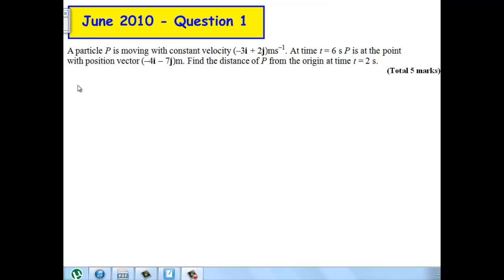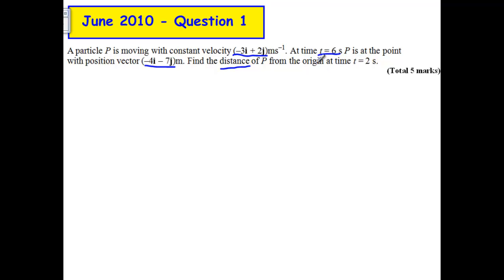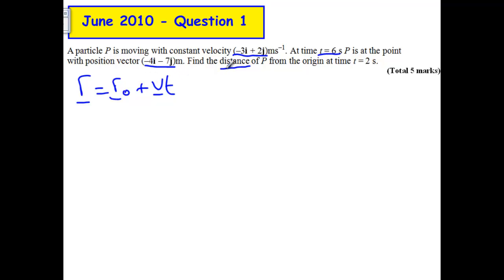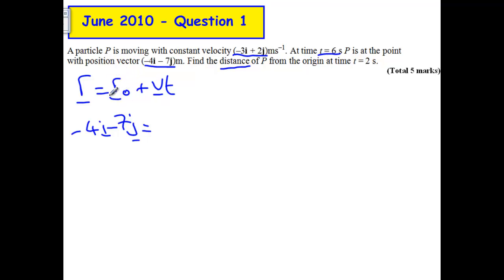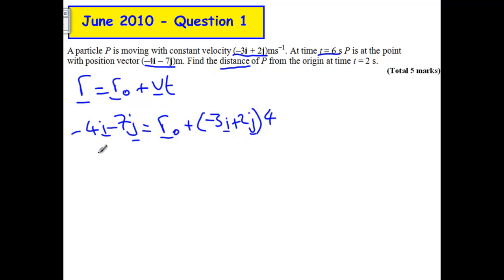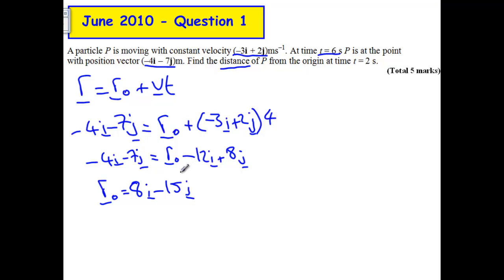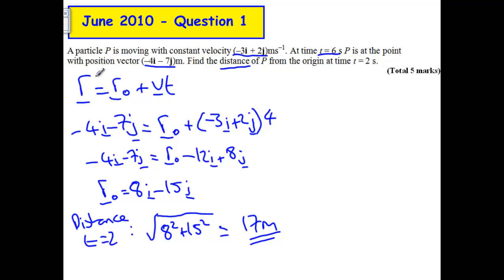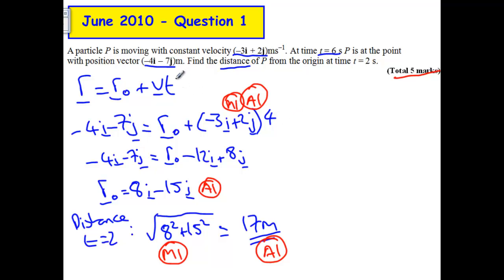M1 - Vectors (Edexcel A Level Maths, June 2010)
Mr Gardner works through question 1 from the Edexcel M1 paper in June 2010.